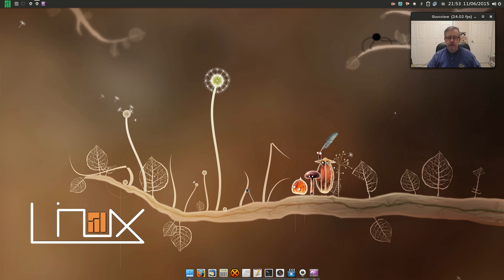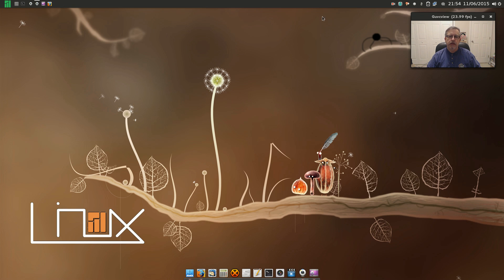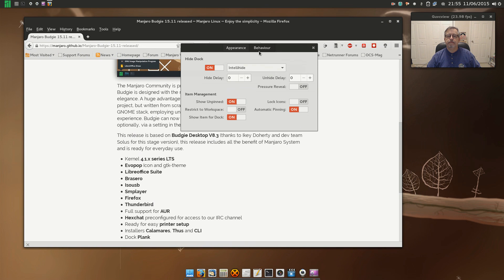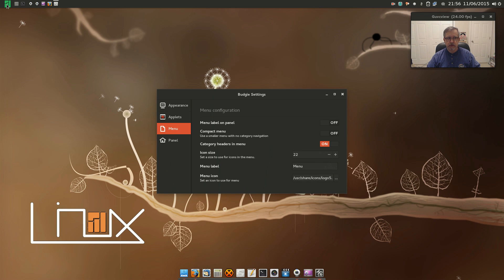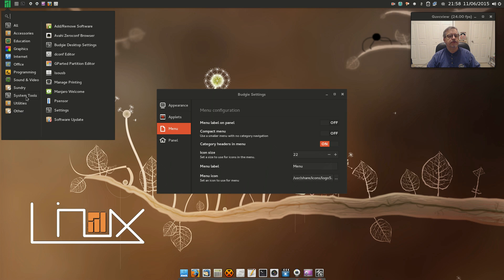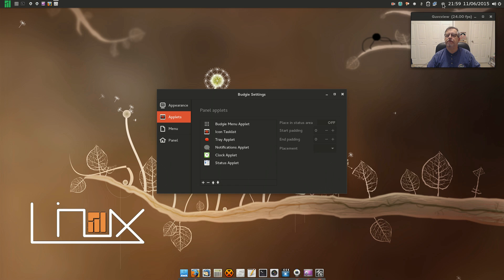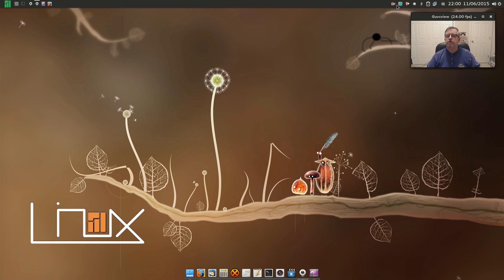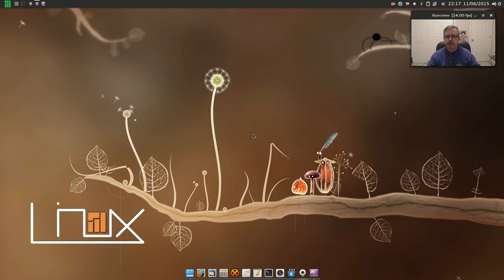Manjaro 15.11 with the Budgie Desktop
In this video I discuss the new Manjaro 15.11 with the Budgie Desktop. Hope you enjoy!